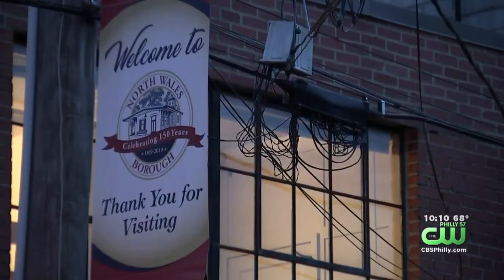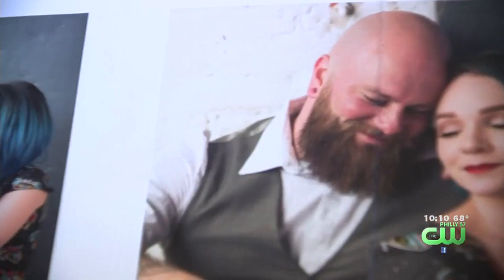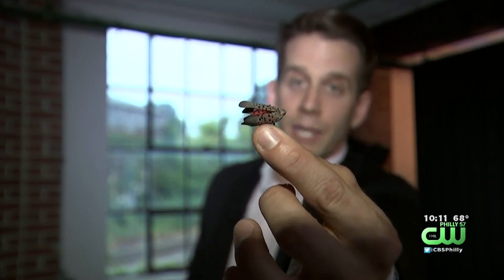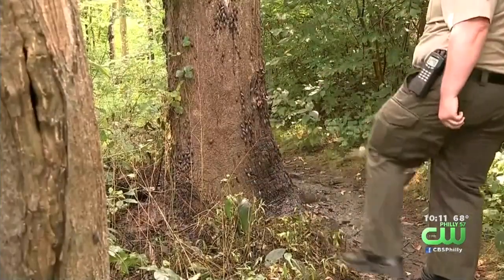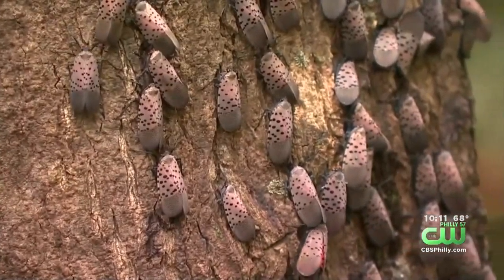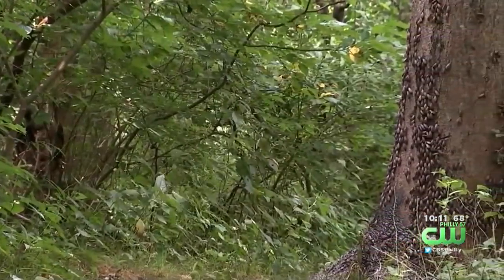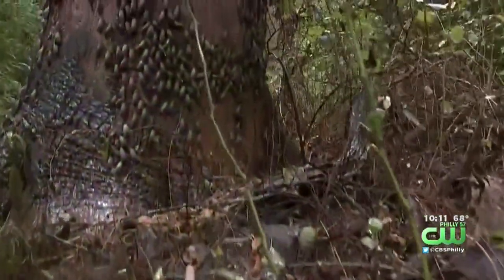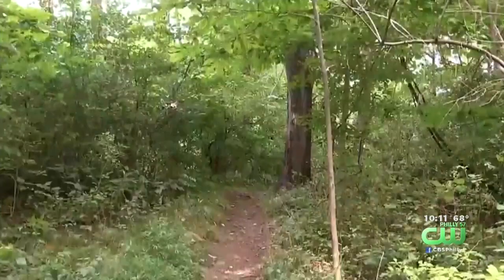Montgomery County Photographer Makes Mini Horror Film About Spotted Lanternfly